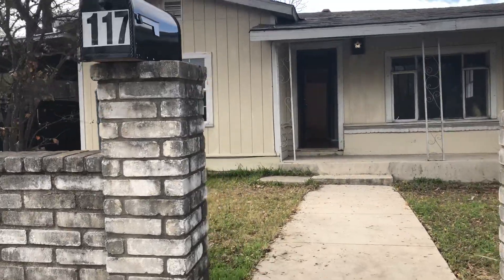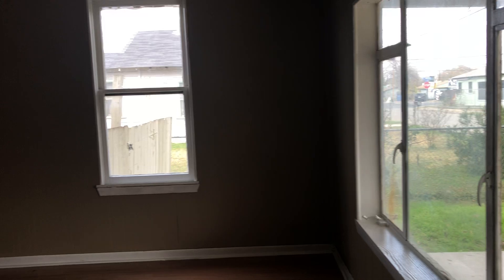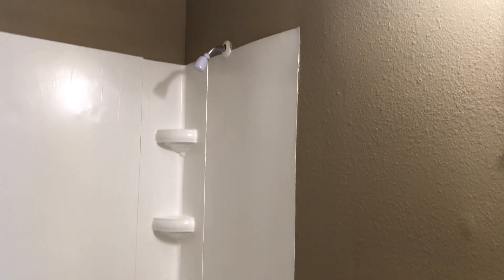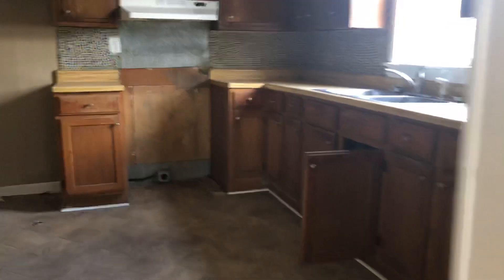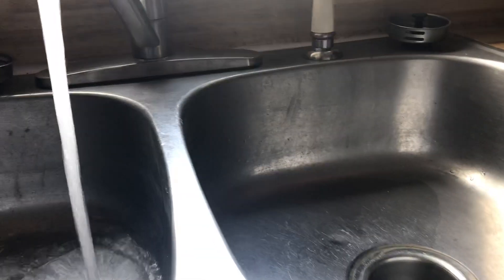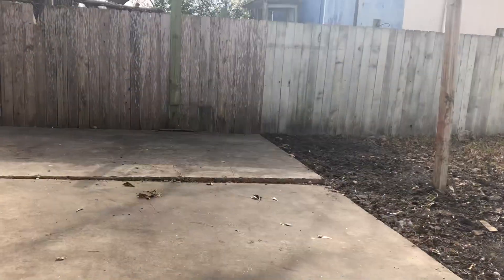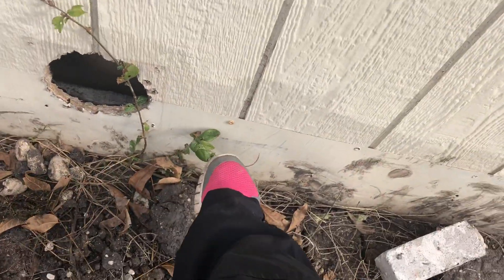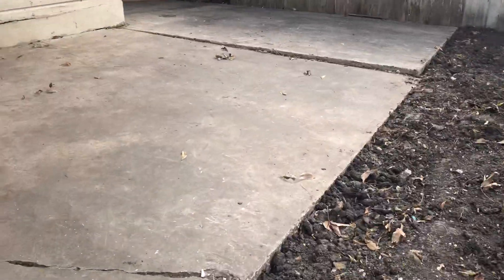117 S San Felipe - Final Video